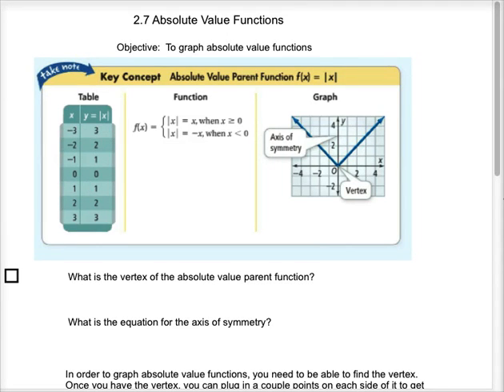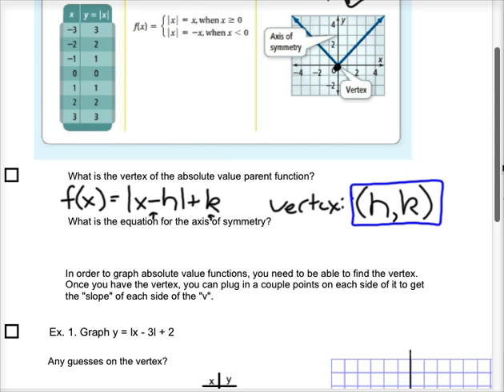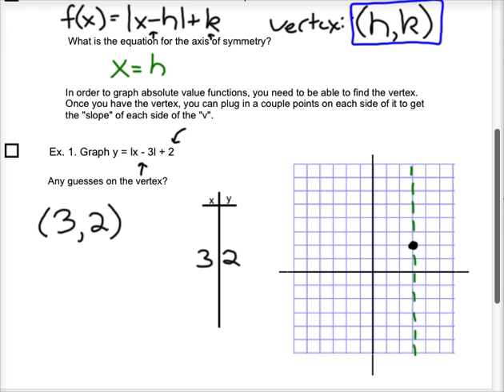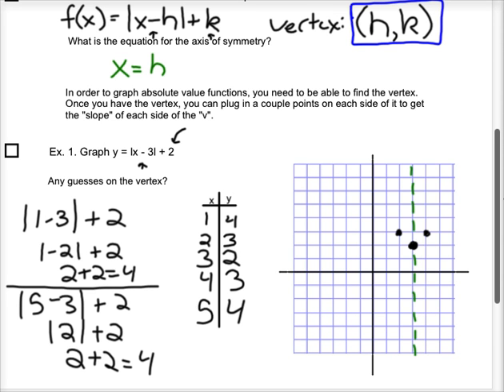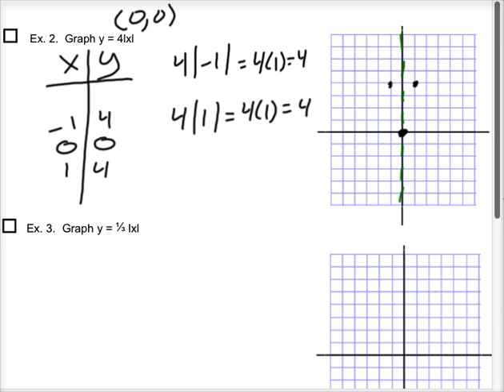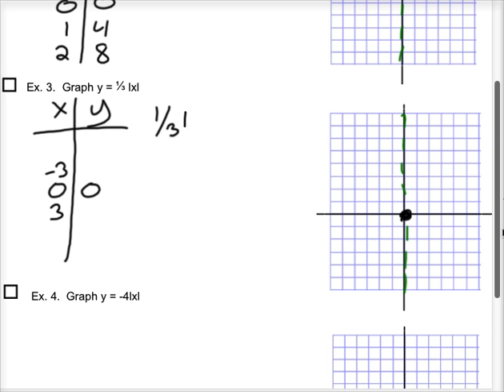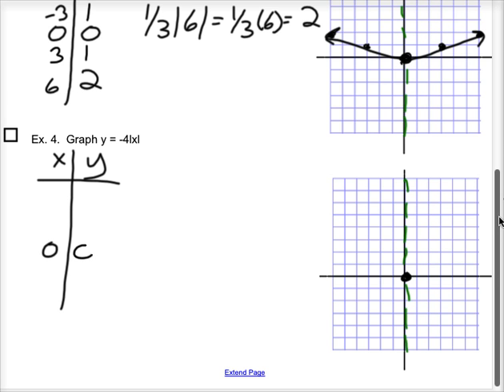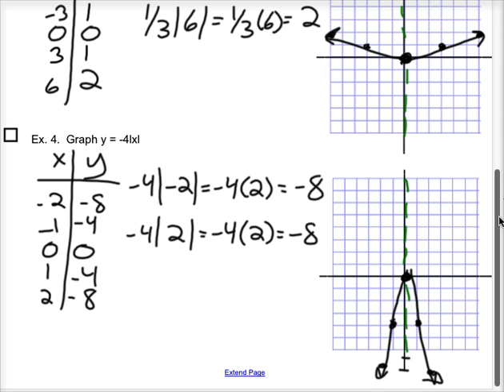Alg II 2 7 Notes Part 1